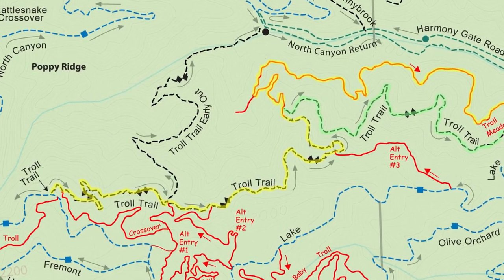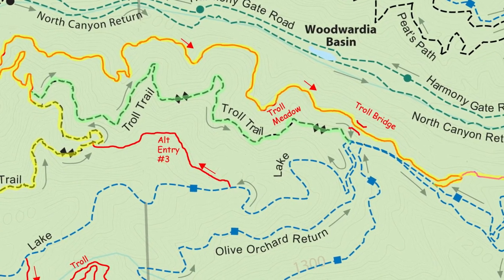Mapping Troll Trail. Part 4: Main line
Mapping and riding each segment of Troll Trail at Hollister Hills.

Skidding down the side trails can be found in these two videos (third segment of the first video, and all 3 segments of the second video)